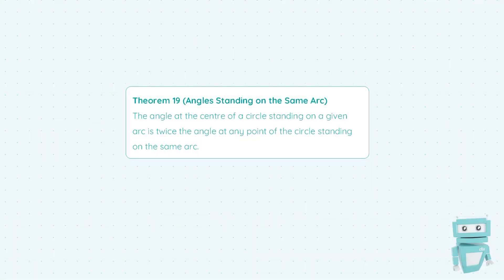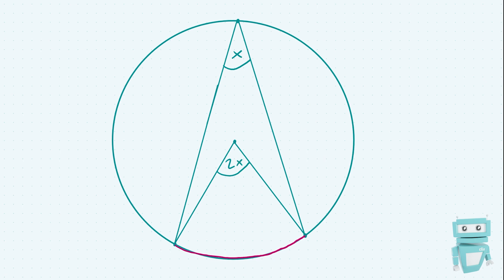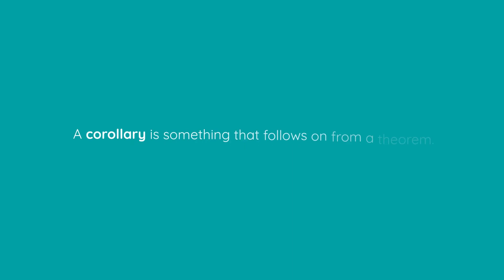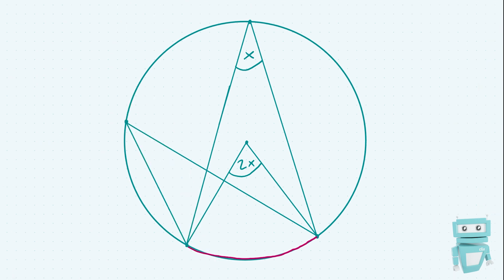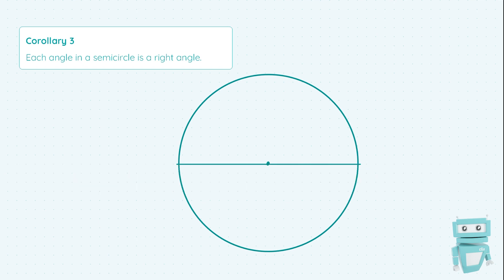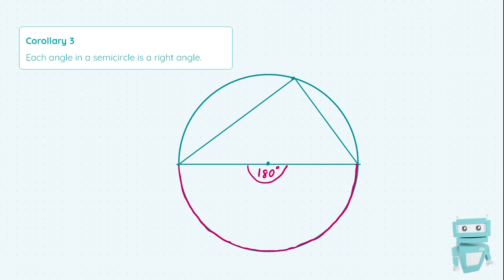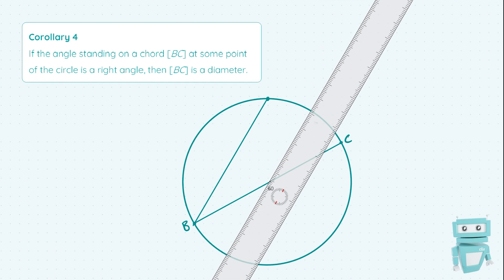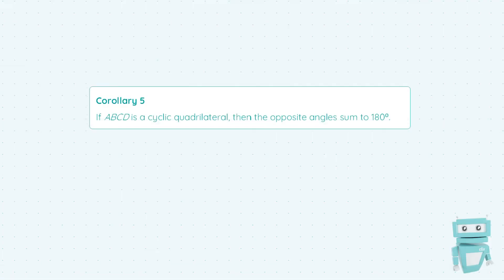19. Maths Theorem 19: Angles Standing on the same Arc; Leaving Cert, Junior Cycle Geometry Proof